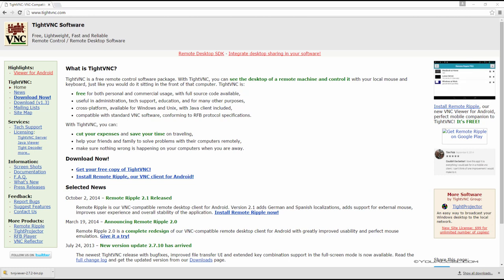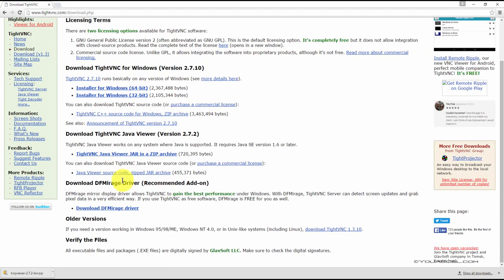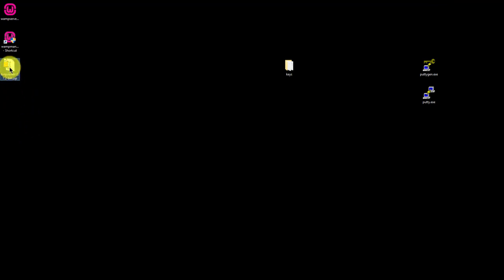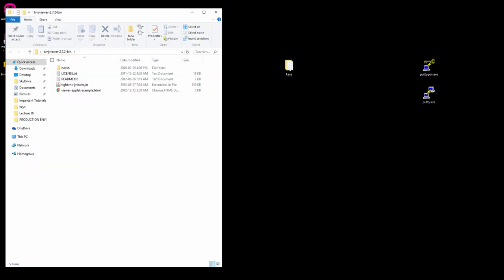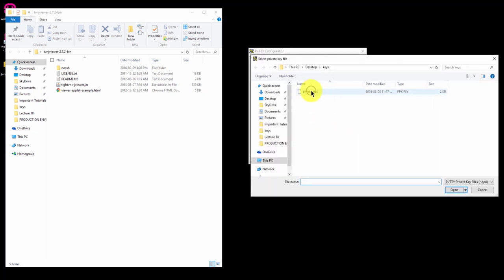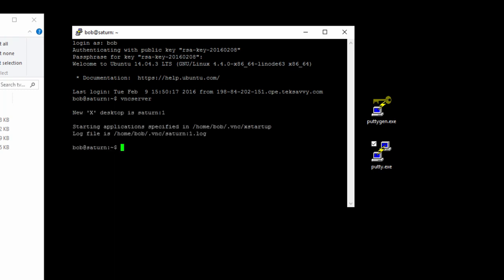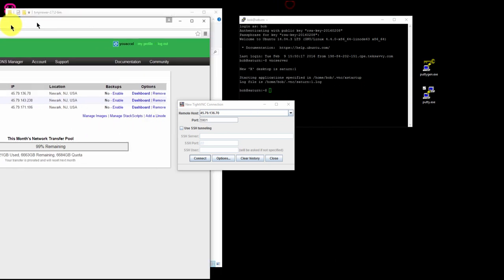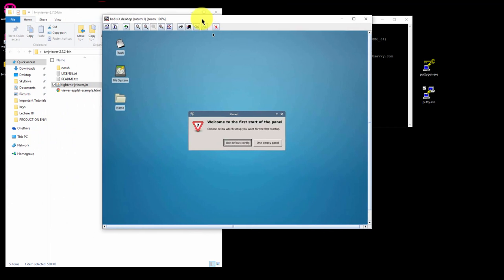Installing Tight VNC Viewer - Windows | Tutorial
Tutorial Content:

Now that we have our VNC server installed on Ubuntu, we need to download a VNC viewer on our local computer, to be able to connect.

For this lesson we will download TightVNC Java Viewer.

To do so, visit tightvnc.com.

Download the TightVNC Java Viewer, to your desktop.

The file is a ZIP file so we will need to extract it. I use Winzip but you can use the Built in Windows Extraction utility as well.

Before you connect using VNC Viewer, you will need to establish a connection to your server using PuTTY.

Open PuTTY, Load the MyLinode session.
Load your private.ppk file, under the SSH - Auth Menu.
Go back to Session, and click Open to connect.
Once connected, type in username bob and your passphrase.
Now type vncserver, to launch the VNC server.
With that done, our server is now ready to accept VNC viewer connections.

Open tightvnc-jviewer.jar, from your vnc-viewer directory.

An interface will appear prompting you for a Remote Host IP and Port.

Type in the IP address for your Linode, and Port 5901.

Then click connect.

You should now see the viewer load Ubuntu desktop on your screen.